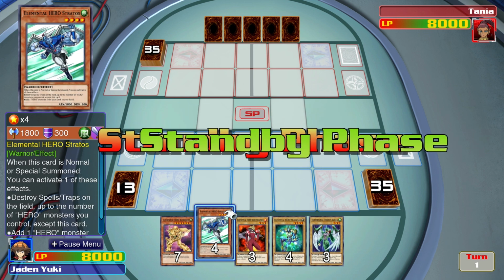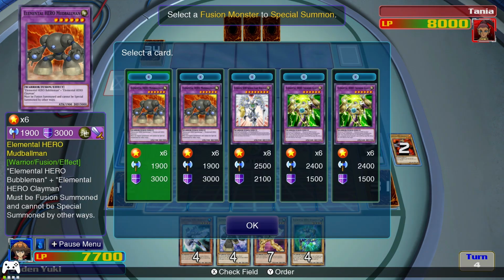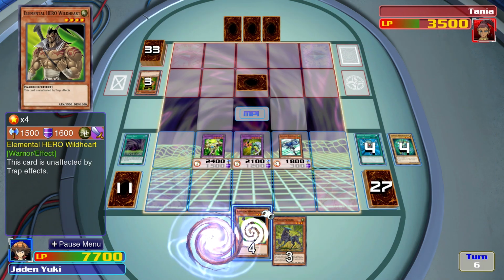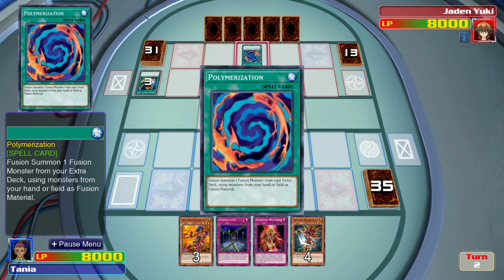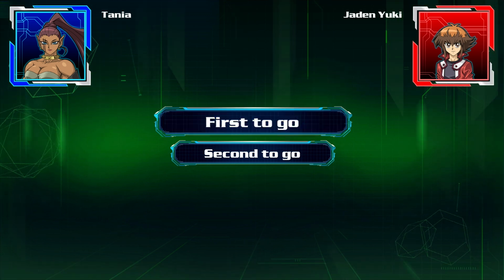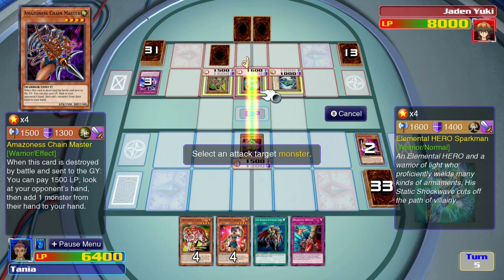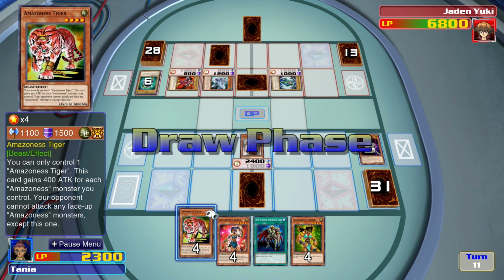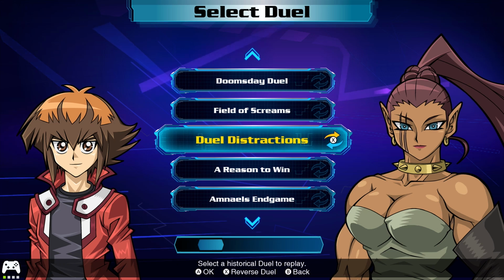Jaden vs Tania - Yugioh GX story Duel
Jaden and Tania face off in a story duel in Yugioh GX